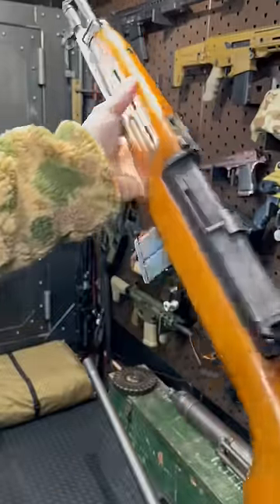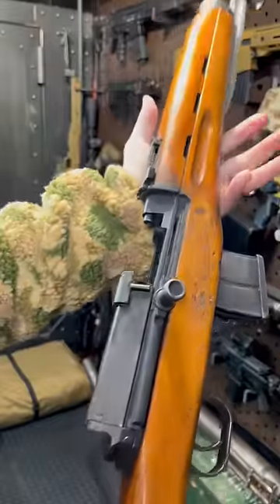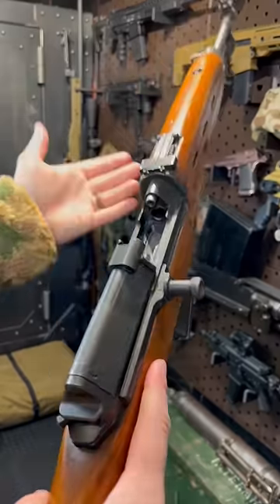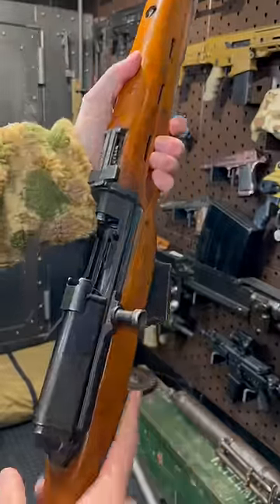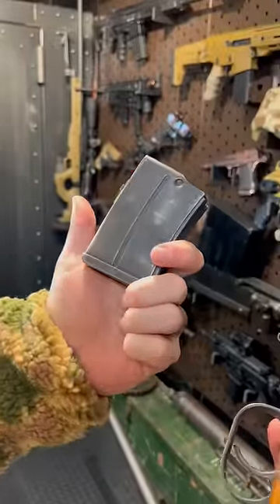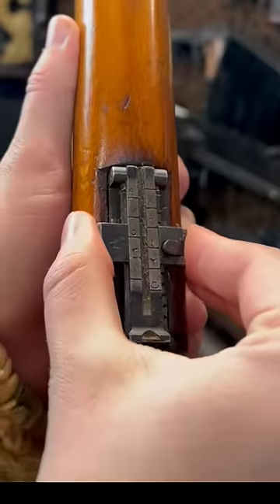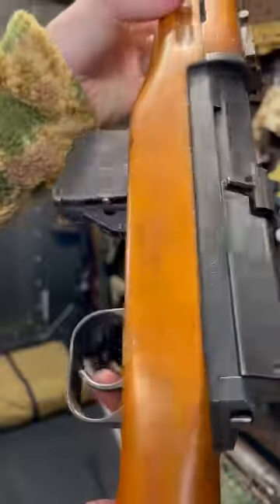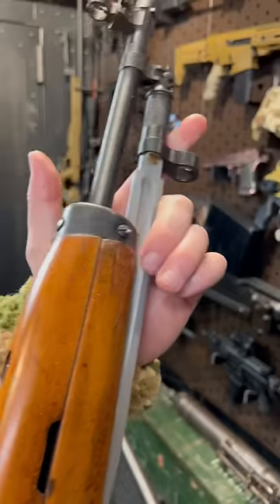Egyptian SKS? 🇪🇬 The “Rasheed” in 1 Minute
‘twas a long week..I got a little silly with this one. Ps this Egyptian “SKS” is actually Swedish..
The Right Arm of the free world
Cool gear from companies I have collab'd with:
Purchasing from the below links helps support Arm&Gun.